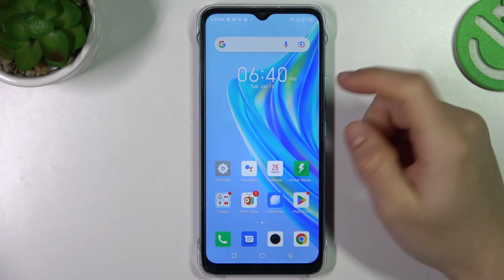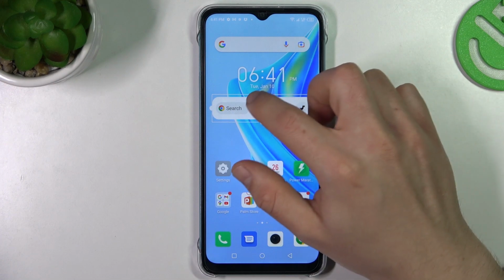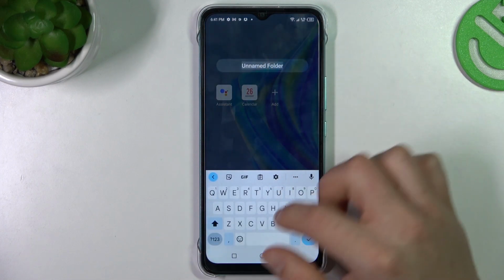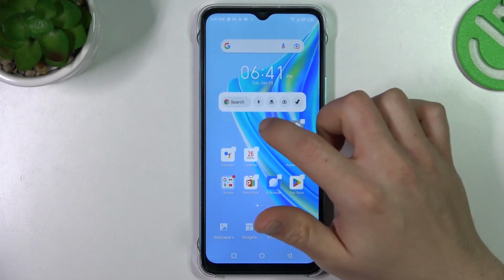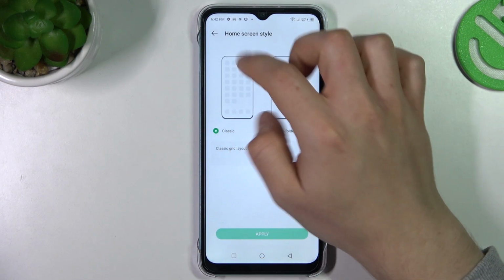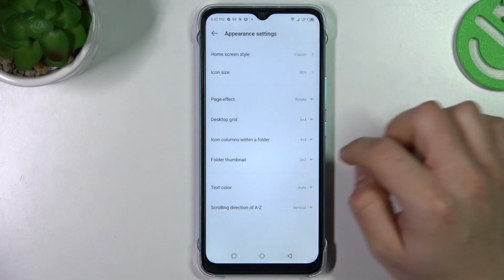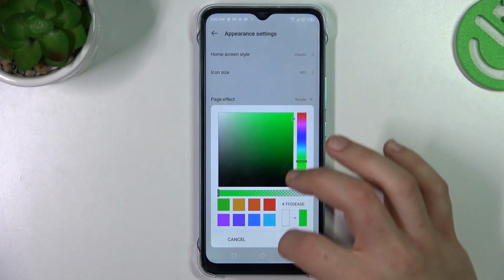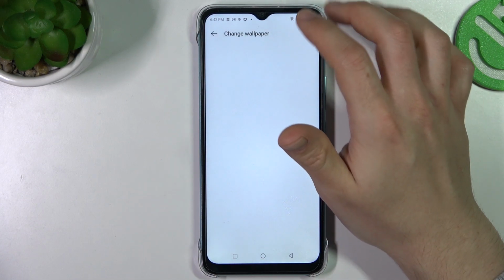How to Rearrange Home Screen on INFINIX Hot 20i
Find out more info about INFINIX Hot 20i:
Hi! Today we would like to show you how to rearrange the home screen on INFINIX Hot 20i, so watch this tutorial. We will show you how to change your home screen style, how to change the screen effect, how to create folders on the home screen and more. Visit our YouTube channel if you want to know more about INFINIX Hot 20i.

How to rearrange home screen on INFINIX Hot 20i? How to manage home screen in INFINIX Hot 20i? How to change home screen style on INFINIX Hot 20i?